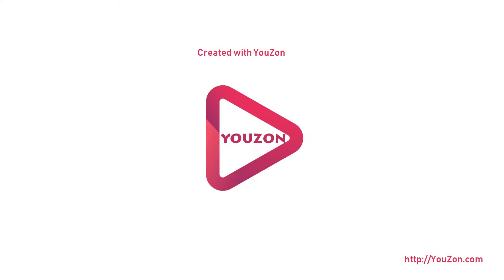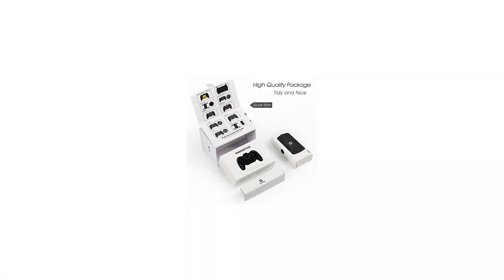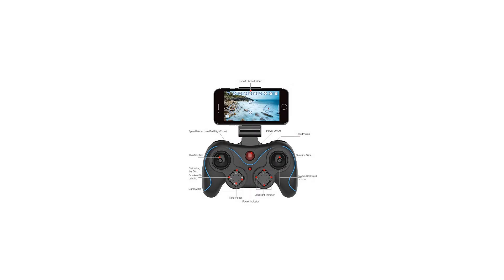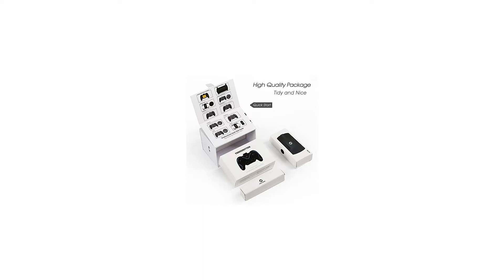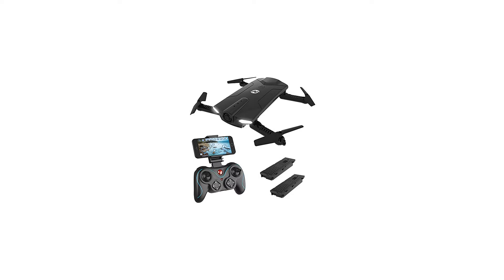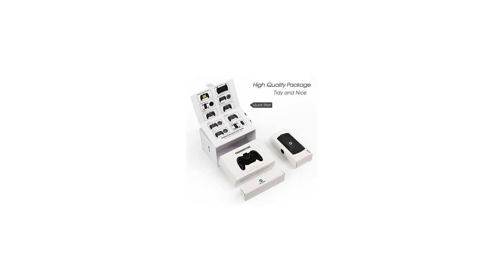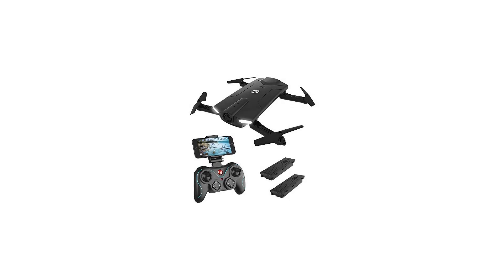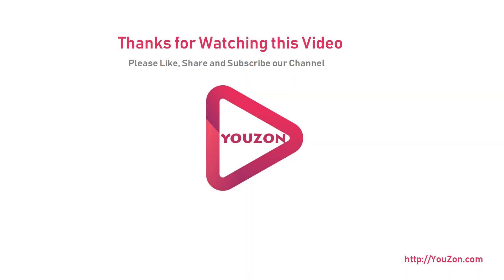Holy Stone HS160 Shadow FPV RC Drone with 720P HD Wi-Fi Camera Live Video Feed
Holy Stone HS160 Shadow FPV RC Drone with Camera 720P HD Live Video WiFi 2.4GHz 6-Axis Gyro RC Quadcopter with Altitude Hold One Key Start Bonus Battery, Color Black Foldable Structure Design, the Foldable and flexible ABS plastic aerofoil and wings can not only make the quadcopter portable into pocket size, prevent the drone damaged during flyingWiFi FPV Real Time Transmission and 720P HD Camera for Aerial Photography: You can watch a live video and snap wonderful photos with FPV function in your smart phone and bring it as a selfie drone during travelAltitude Hold and Headless Mode for Beginners: Built-in barometer with altitude hold function provides stable flight, the headless mode can orientate the direction of drone with the remote controller's direction during the flight, no worry about losing the quadcopterCompatible with VR headset, when you switch to "3D Mode" in the App, you will experience a real-life flight and love it! The amazing Angle-Adjustable 720P HD WiFi Camera will offer you better visual feast4 Speed Modes: 4 speed modes from low to high suitable for both beginners, intermediates and experts FOLDABLE STRUCTURE: Foldable and flexible blades make the drone small and portable. Also provides a better and safer flight experience Wi-Fi FPV 720P HD CAMERA: Equipped with 720P HD camera to take aerial photos and videos. Images and videos will be stored in both the app and the mobile album system APP CONTROL SYSTEM: Operate your drone through an APP after connecting the Wi-Fi to your phone (iOS or Android), offering you real-time image transmission, easy to shoot and read, fun to share MODULAR and BONUS BATTERY: There are 2 powerful 3.7V 500mAh Modular batteries including 1 bonus, which can support longer flight time for you and your family, this modular design ensures the safety of charge and storage ONE KEY START/ LANDING: Allows players of any level to fly the drone easily with perfect control and wonderful performance. WI-FI Connection: search wifi signal (HolyStone FPV-XXXXXXX). Input the WIFI password: 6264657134 and connect it.